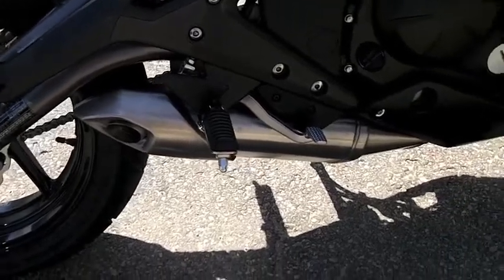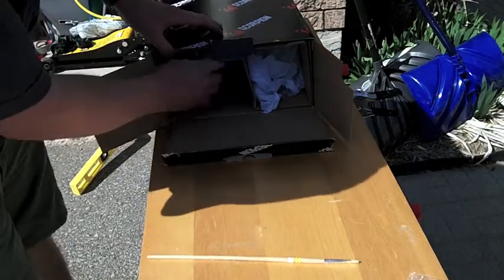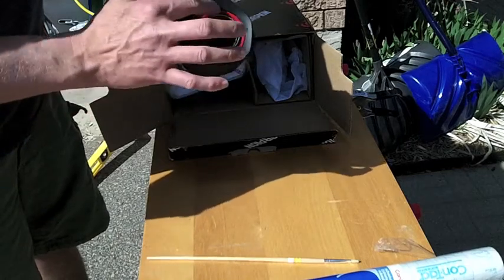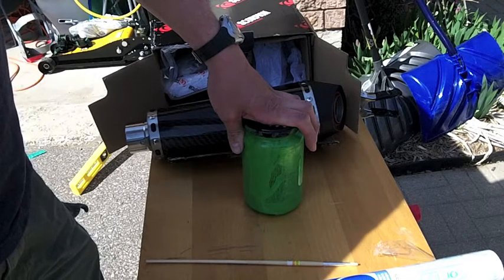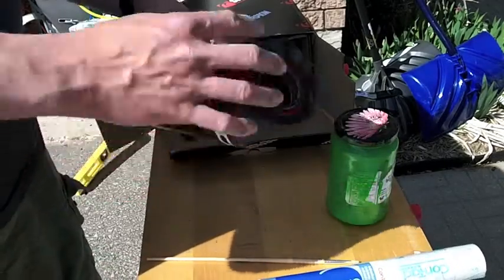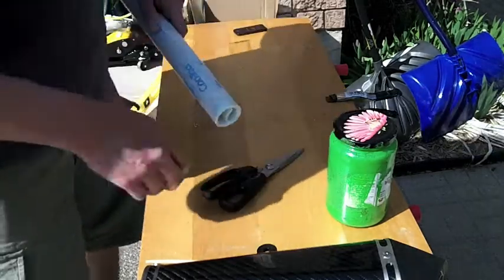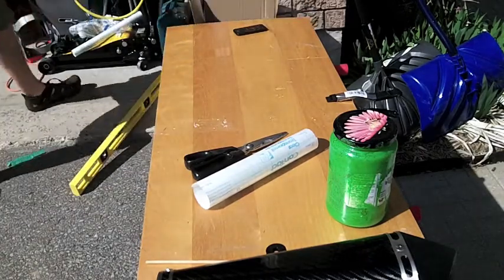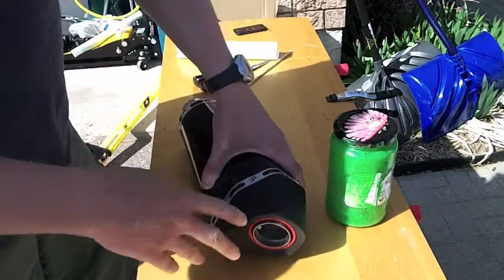Customizing / Install of Scorpion Exhaust Part 1/4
Customizing the Scorpion Serket Taper for my 2012 Kawasaki Ninja 650.
The red ring just didn't match the green motorcycle in my opinion, so here is how I customized the colour of the ring on the silencer to match!